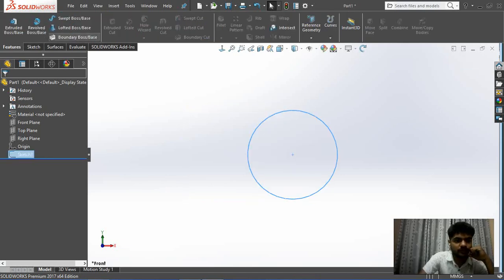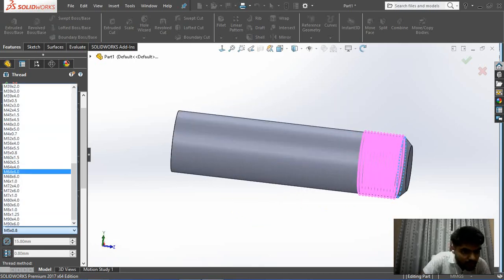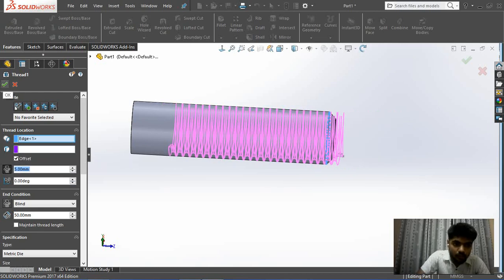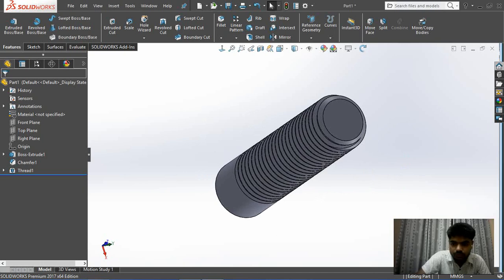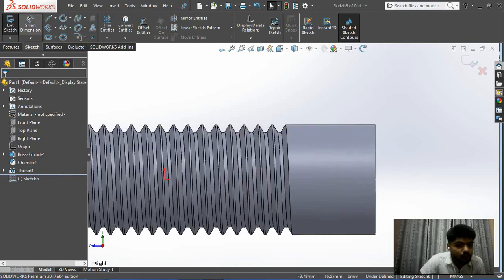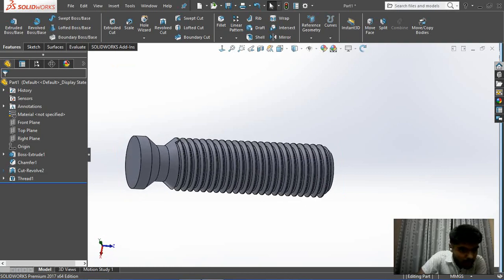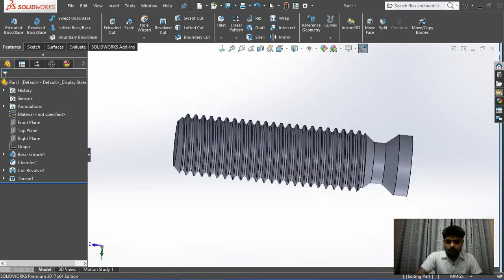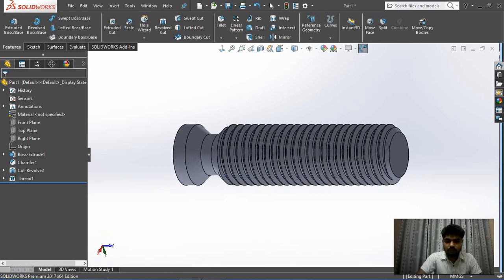How to make M16X2 thread in solidworks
This video gives the students an overview how to use solidworks and the technical application at the same time so if you have any question about any component that you can come up with we will make a video on it